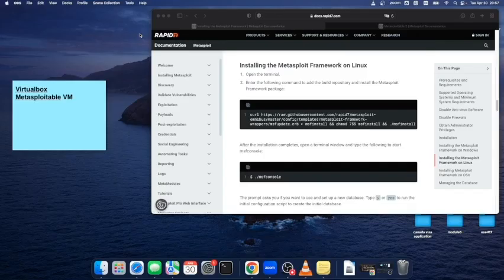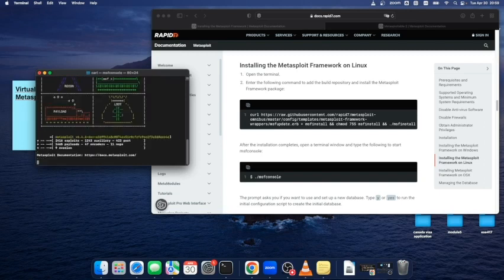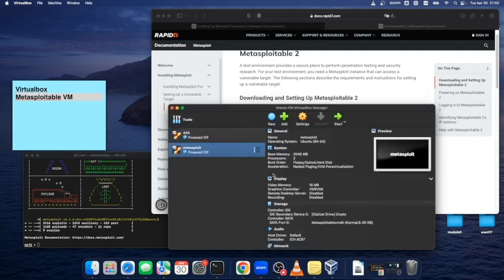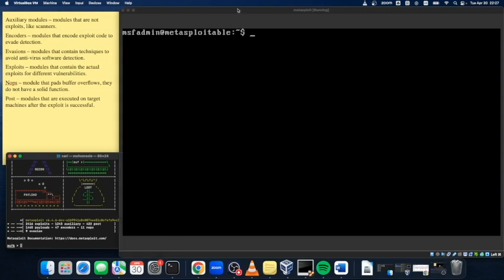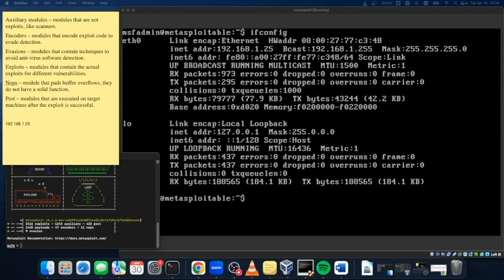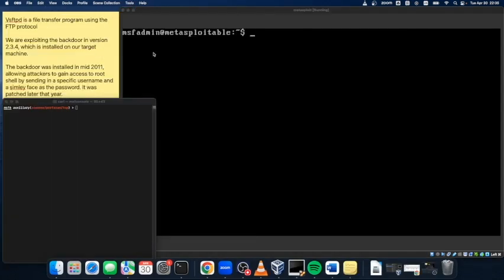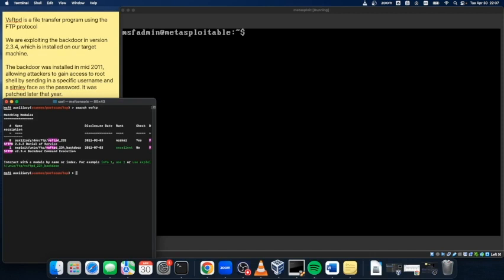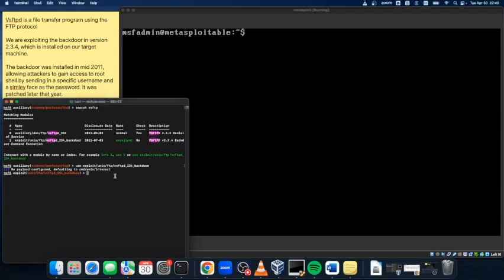433 final project, metasploit tutorial